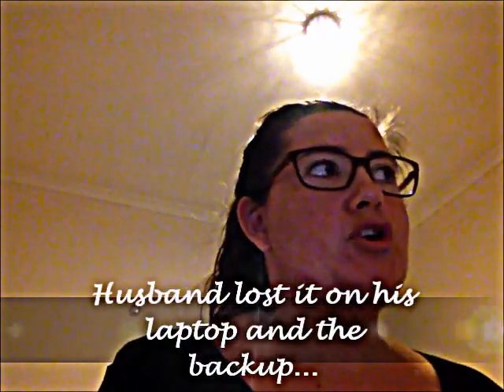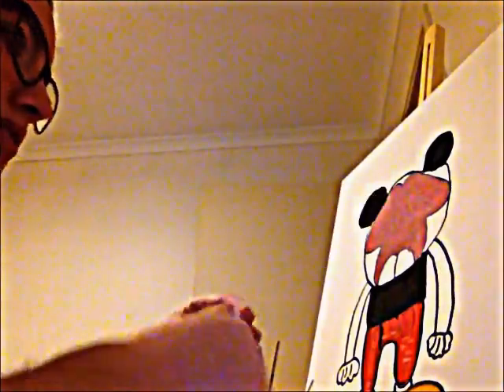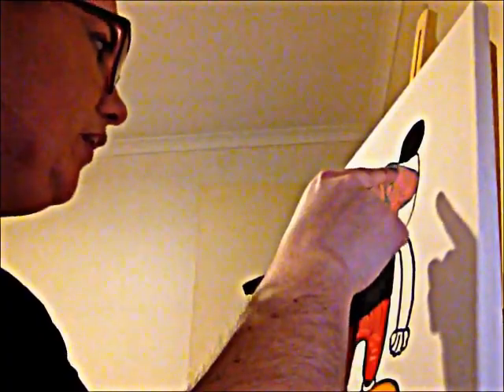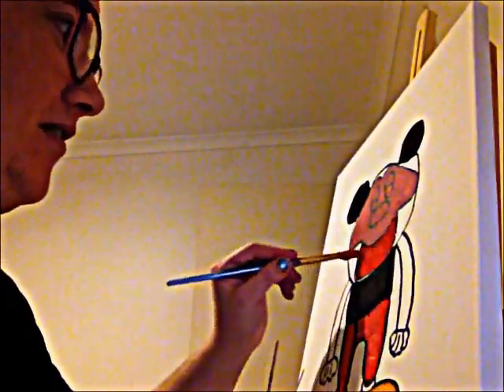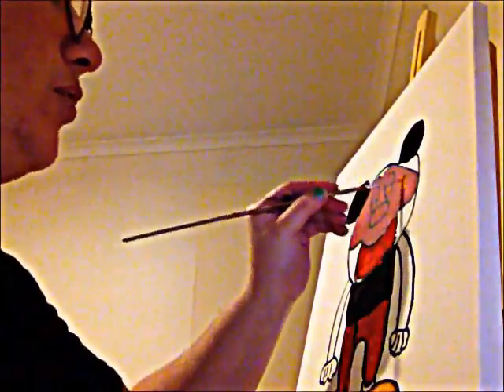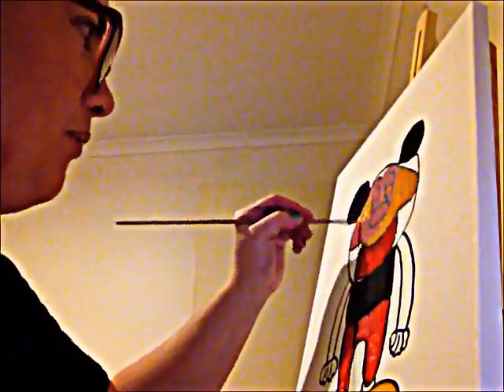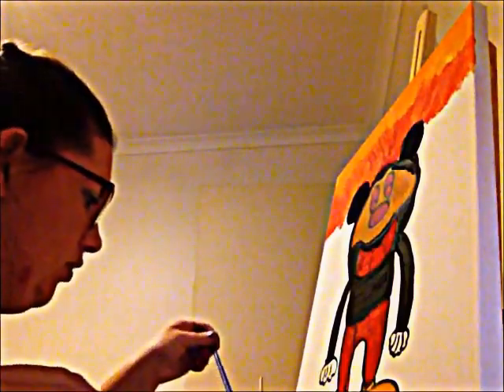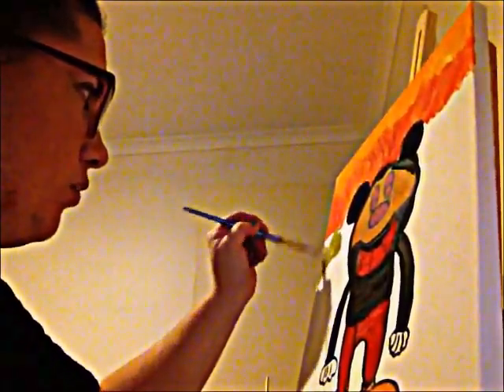Mickey Mouse Painting